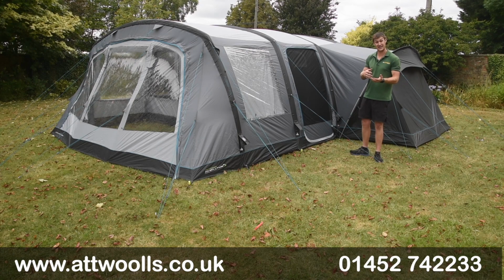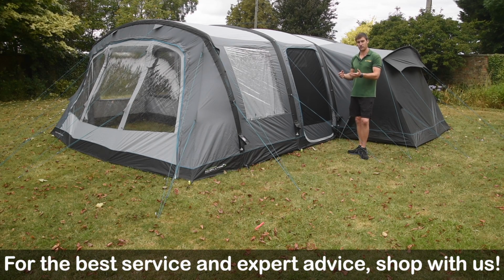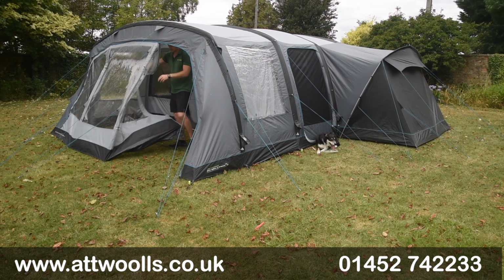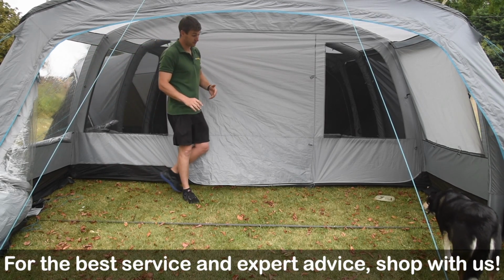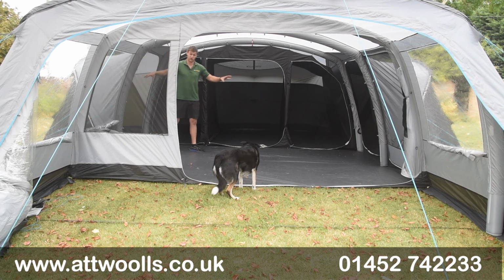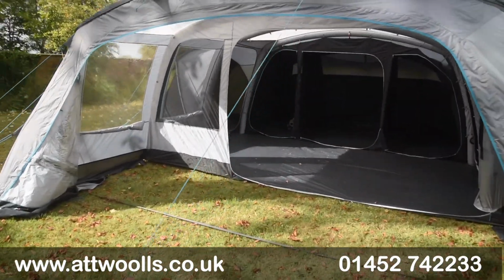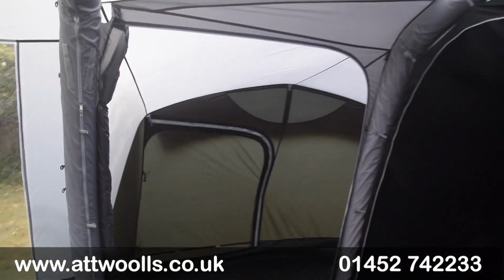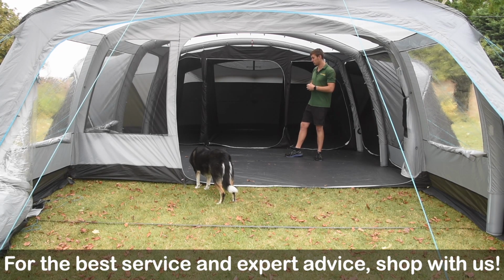Outdoor Revolution Camp Star 900DSE Tent Review 2025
In this video, Mike talks about the Outdoor Revolution Camp Star 900DSE Tent. Mike has also done a pitching video showing you how the tent goes up and packs away.

Products in Video:
Outdoor Revolution Camp Star 900DSE Tent